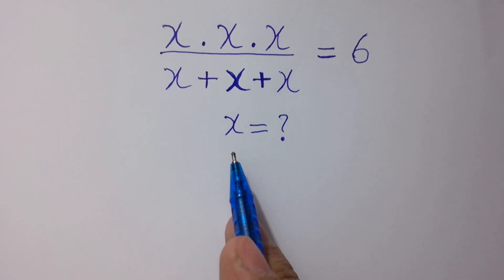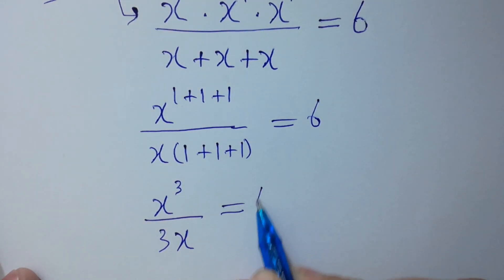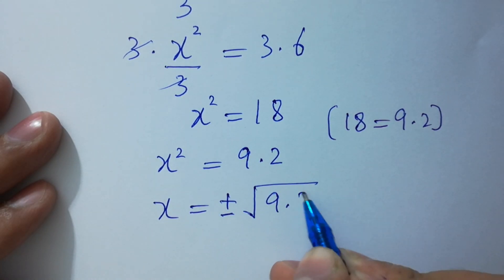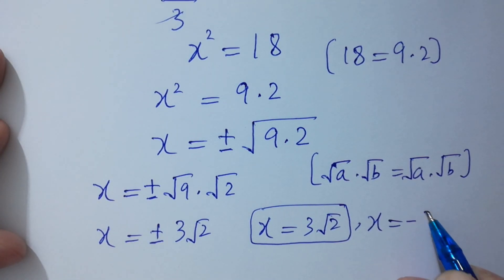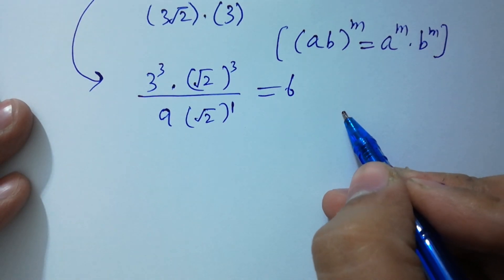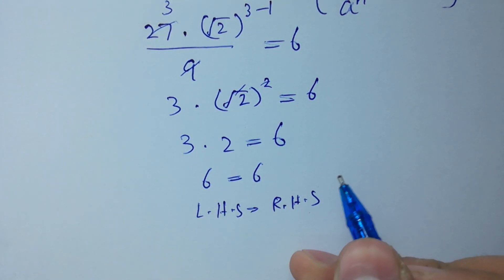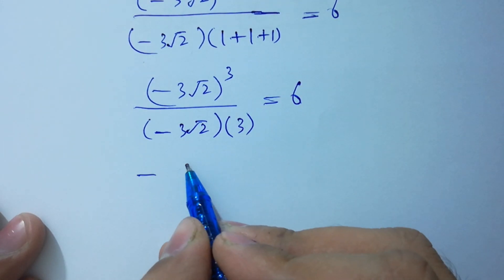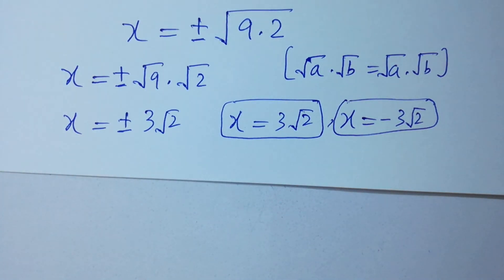Solving a 'Stanford' University entrance exam | x=?